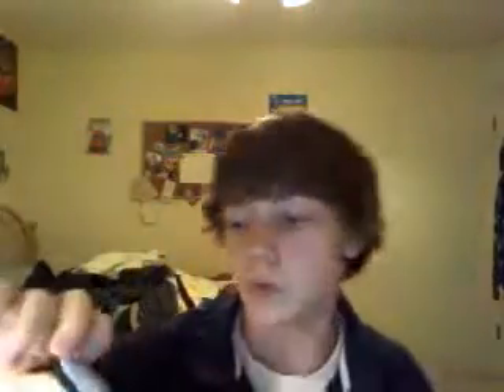Fake Jordans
Im sorry i bought fakes, it wont happen again i promise!